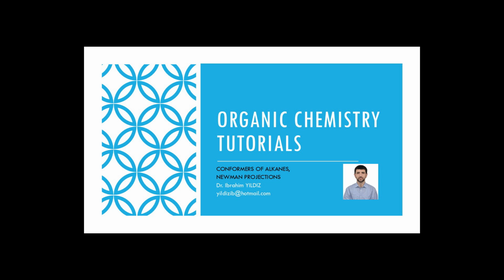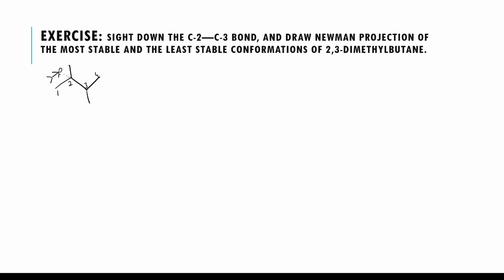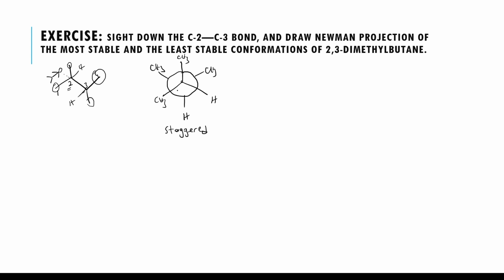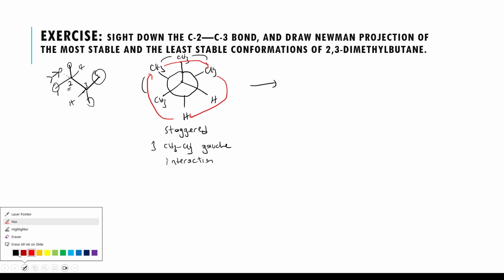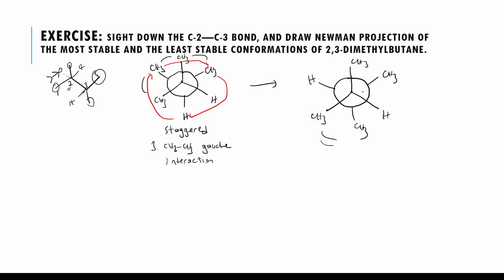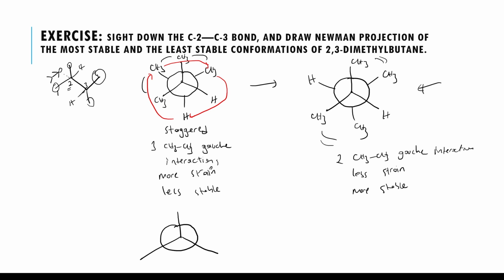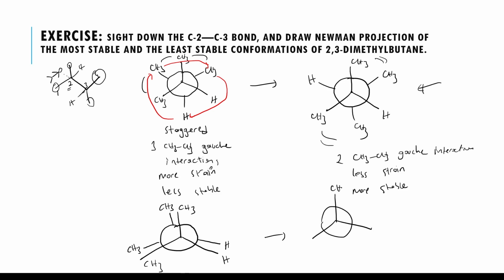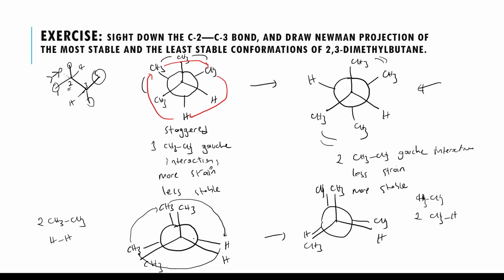Organic Chemistry Tutorial - Conformations of Alkanes, Newman Projections, Stability